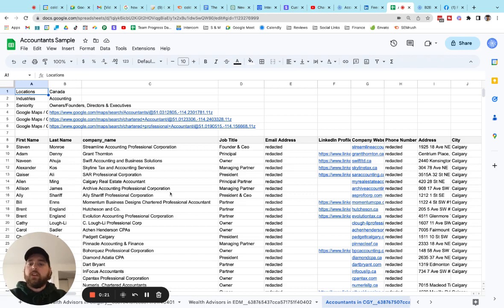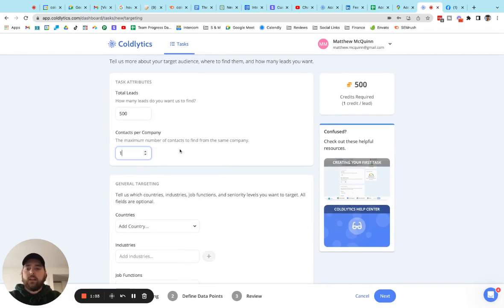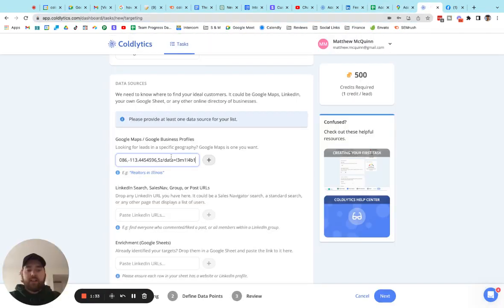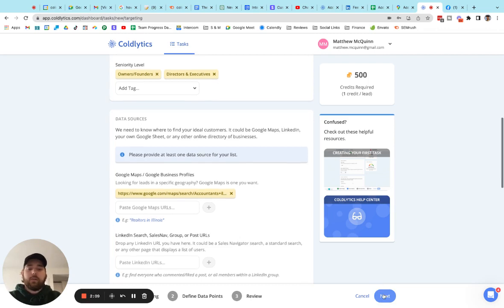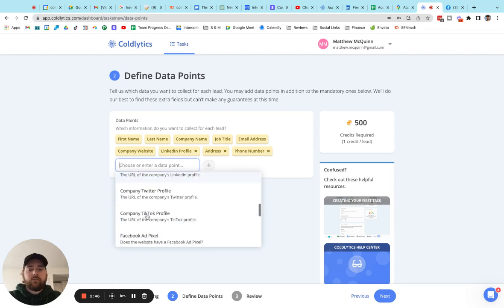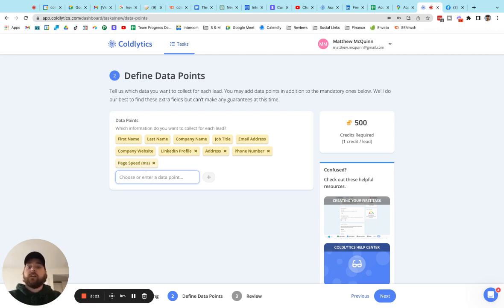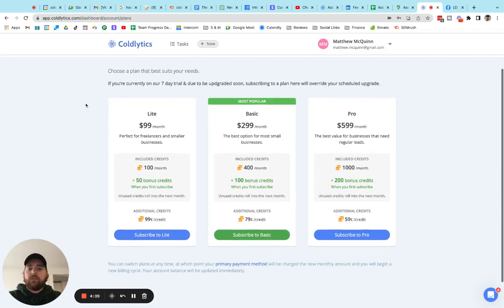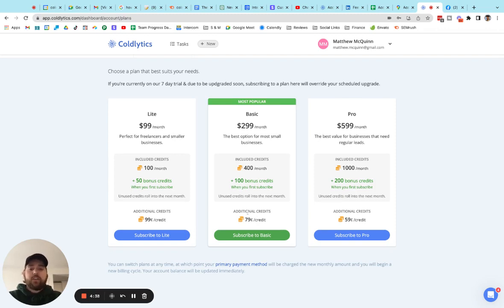Find accountants email address | Find email addresses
Using Coldlytics to find email addresses is fast and easy.

Today we're going to be looking at how to build a list of accountants for cold email, cold calling and direct mail use cases. We'll be including their email addresses and phone
numbers as well as physical address. In this video is an example of a cold email list that one of our users pulled from our platform.

Our team of human researchers are experts in finding email addresses of accountants.

00:00 Accountant Email Addresses
00:30 Finding Accountants Emails from Google
00:46 Get Free Account
00:57 Create List Request
02:11 Available Data Points
03:37 Name Your List
04:00 Coldlytics Plans